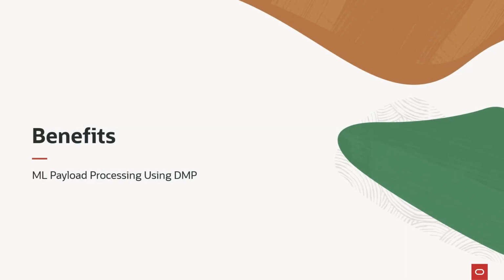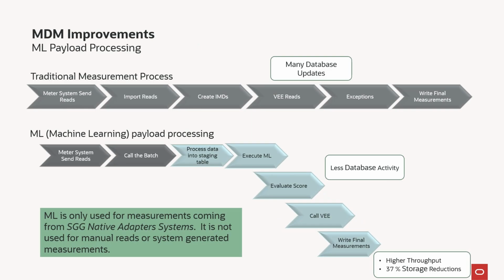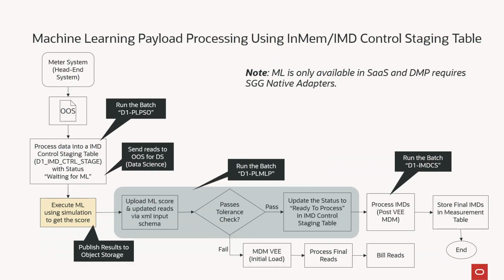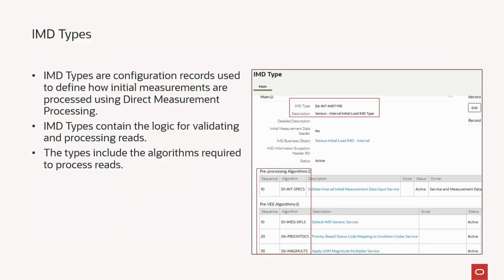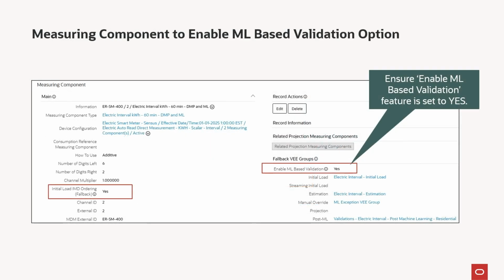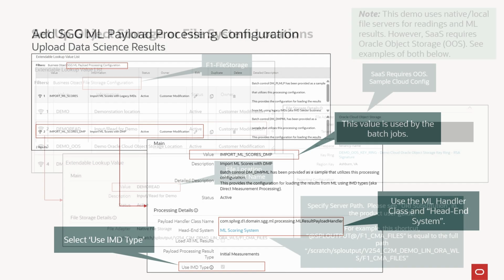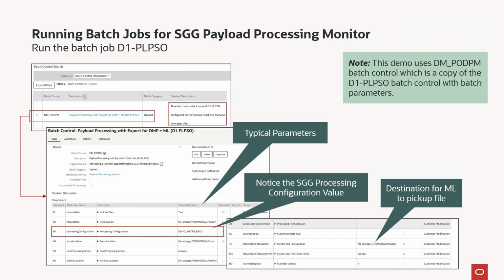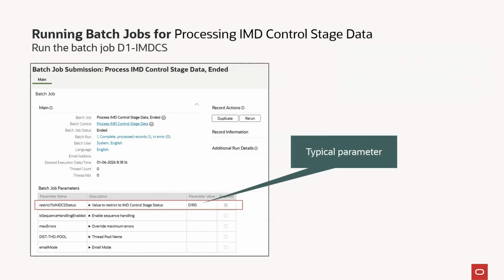How to Set Up Machine Learning with Direct Measurement Processing 26.4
This video discusses how to set up machine learning, or ML payload processing configurations, using Direct Measurement Processing (DMP). The video also discusses the benefits of using ML payload processing.